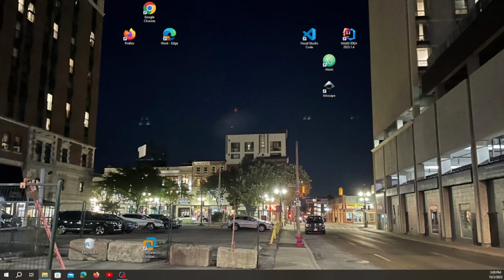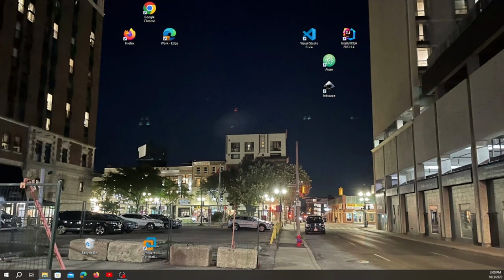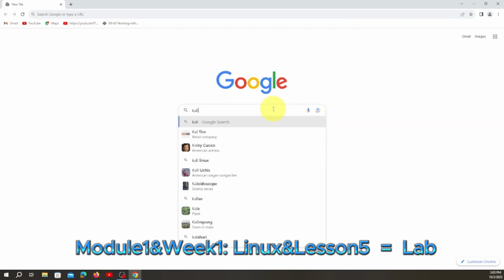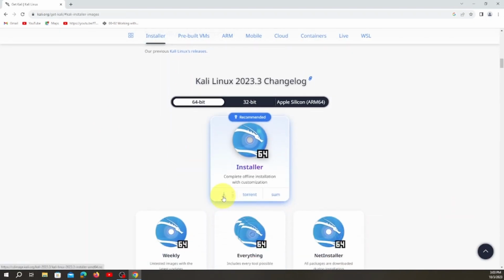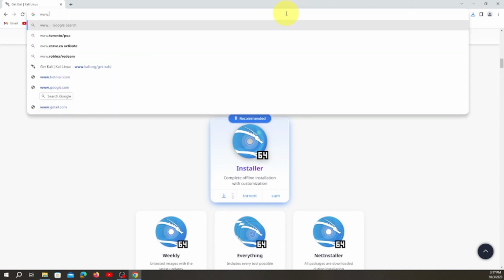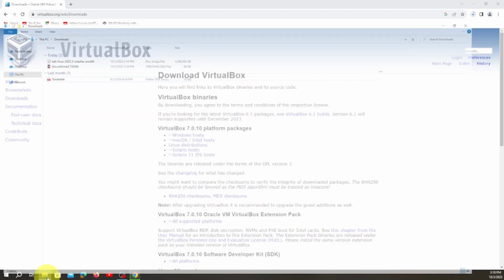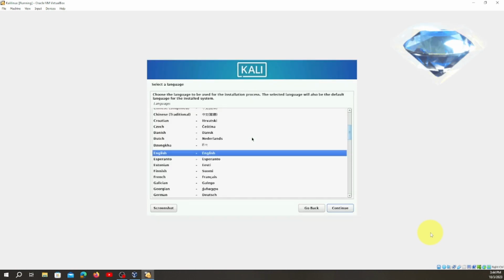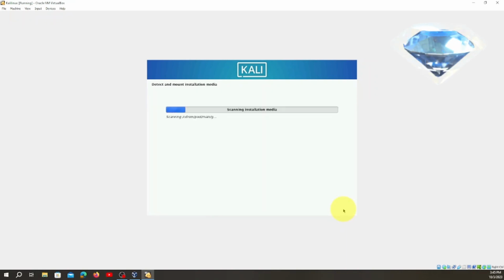Master the Installation: Kali Linux on Windows 10 Step-by-Step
Unlock the full potential of your Windows 10 machine by installing Kali Linux, the premier platform for penetration testing and ethical hacking. Follow this comprehensive step-by-step guide to seamlessly integrate Kali Linux using Windows Subsystem for Linux (WSL). Perfect for beginners and seasoned professionals alike, this guide ensures you can master the installation process with ease.

Please comment if you have any questions, and I will reply promptly.